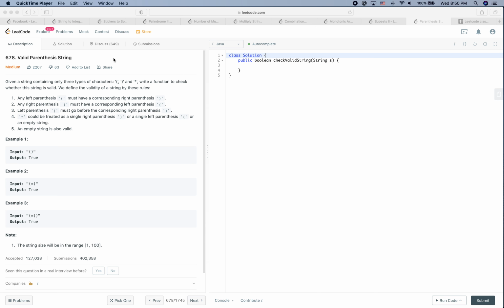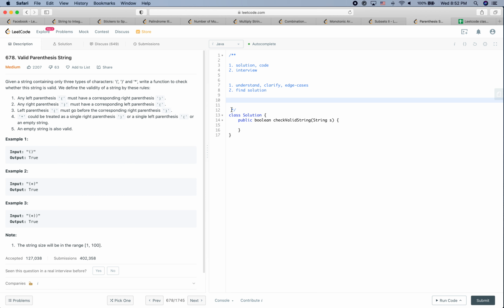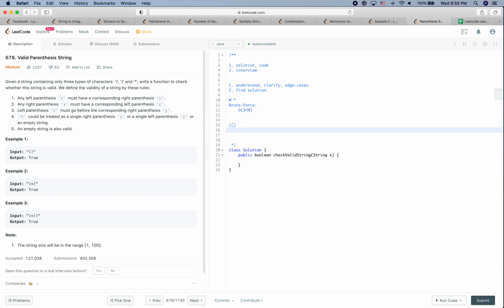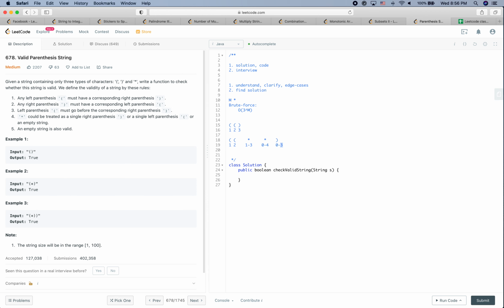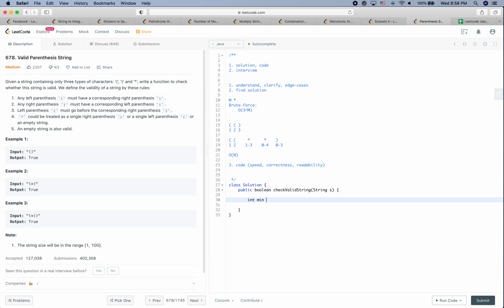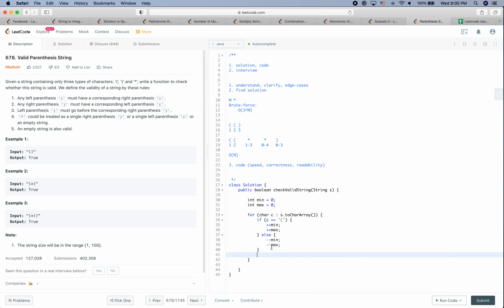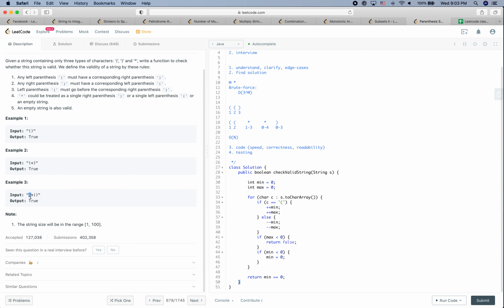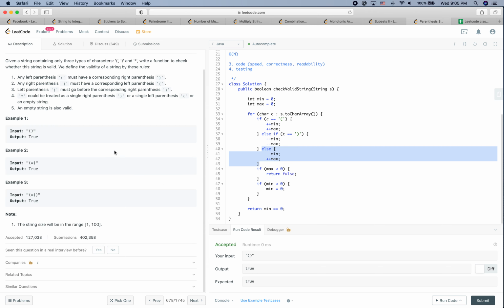Amazon Coding Interview Question | Leetcode 678 | Valid Parenthesis String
In this video, we introduce how to solve the "Valid Parenthesis String" question which is used by big tech companies like Google, Facebook, Amazon in coding interviews. We also cover how to behave during a coding interview, e.g. communication, testing, coding style, etc.